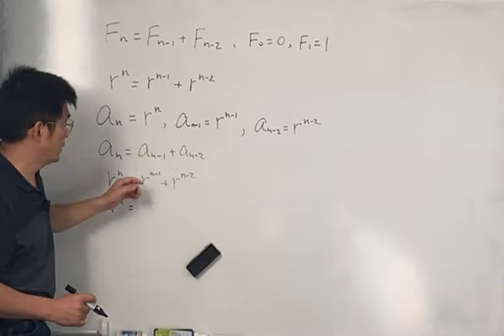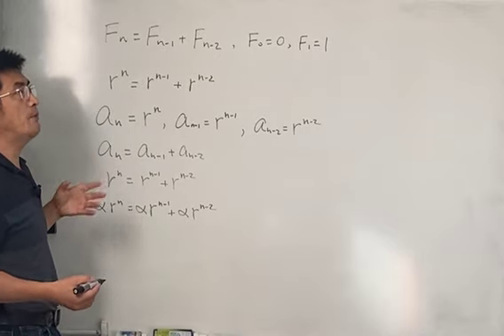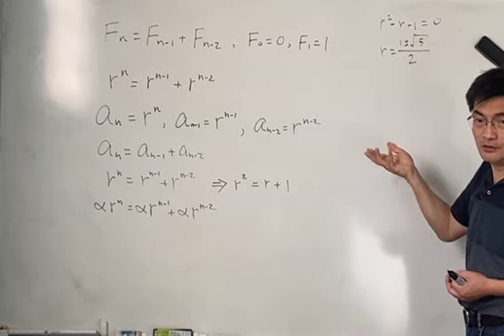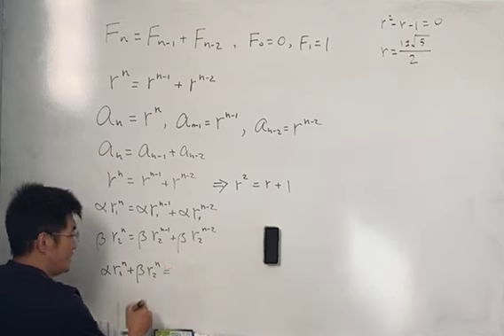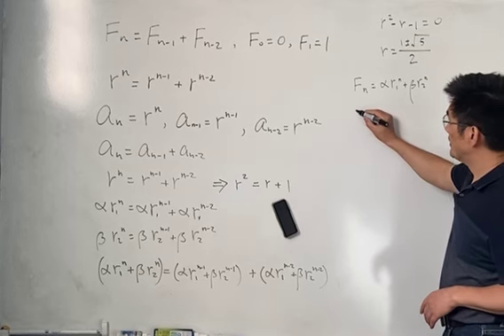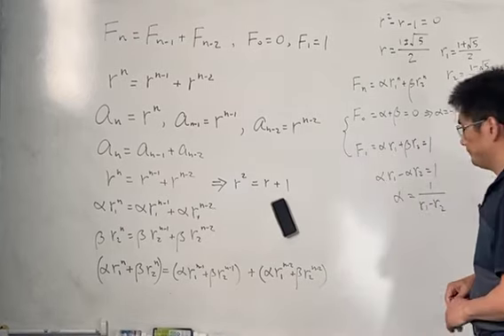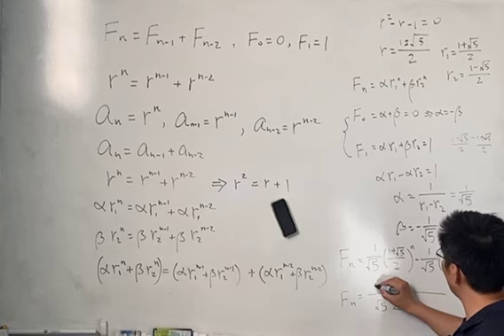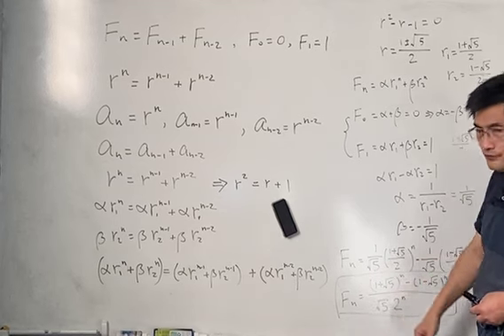02 Fibonacci sequence - explicit formula